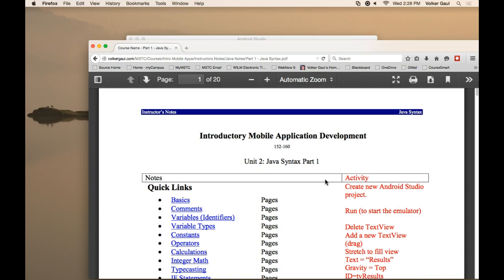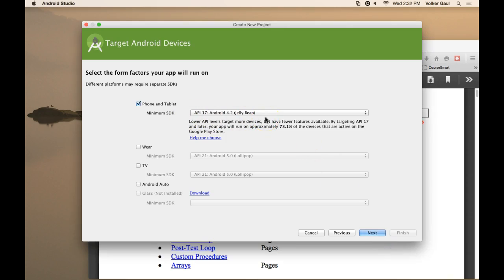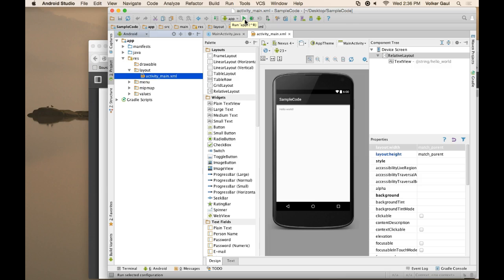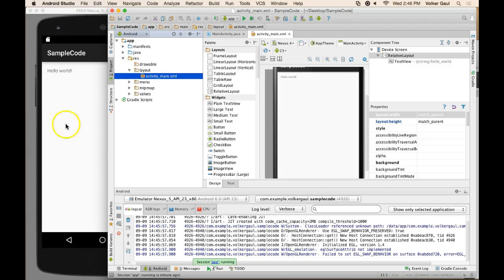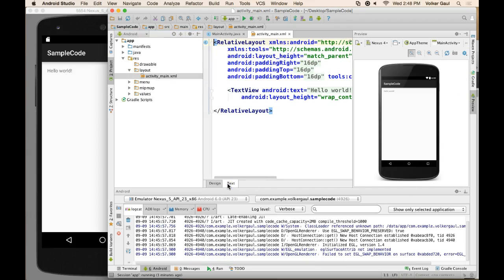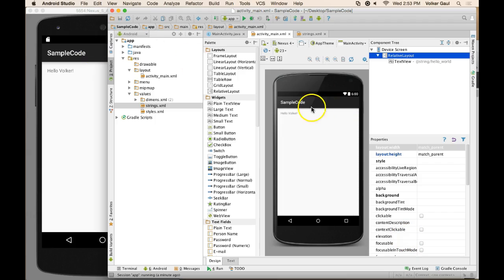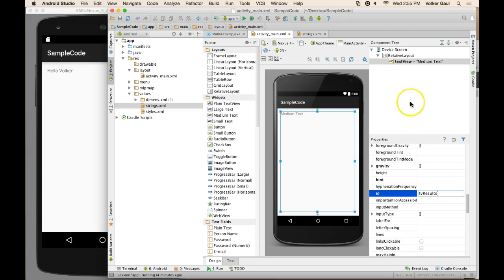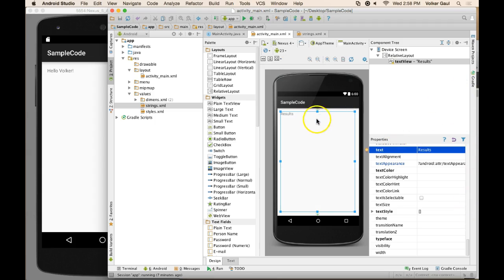an2.1 Hello World; Android concepts